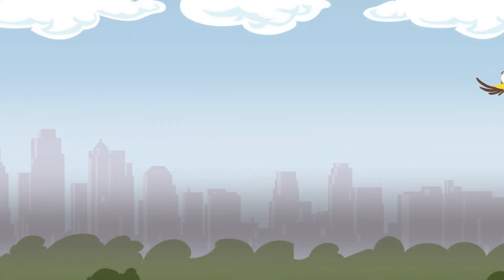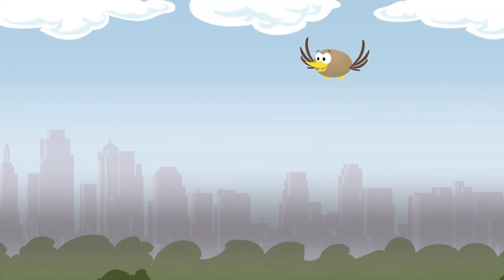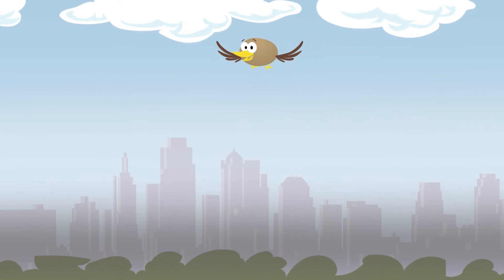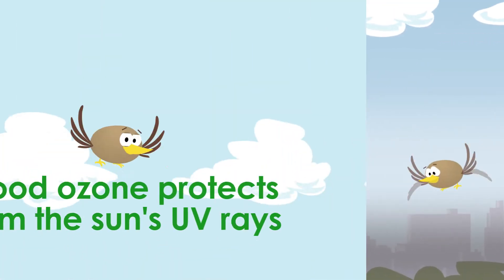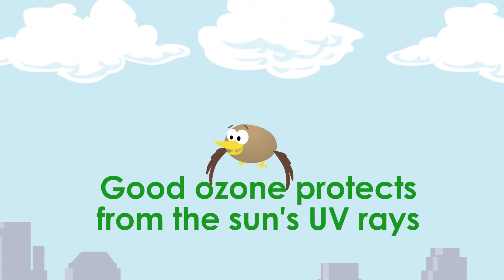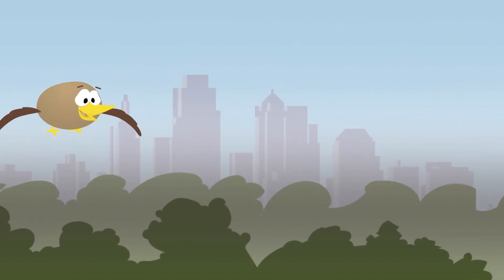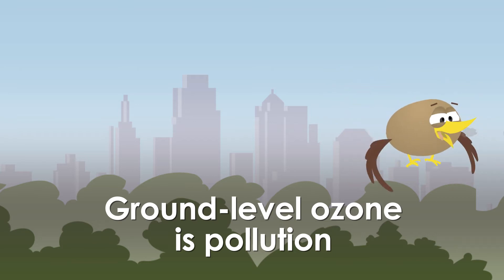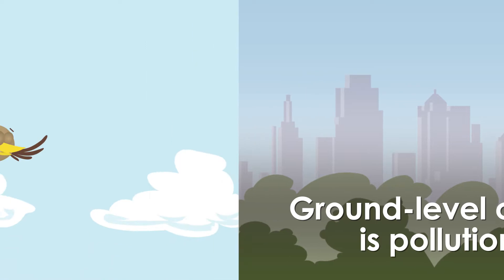Quinton's Clean Air-Venture: What is Ozone?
Quinton, the Air Quality KC mascot, shares information on the importance of ozone.